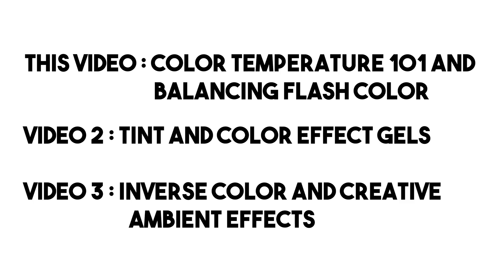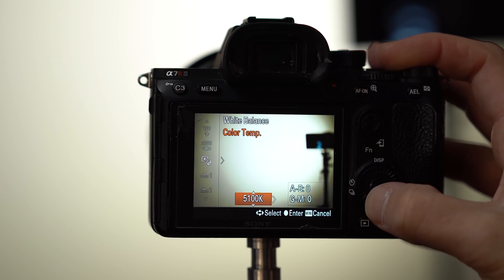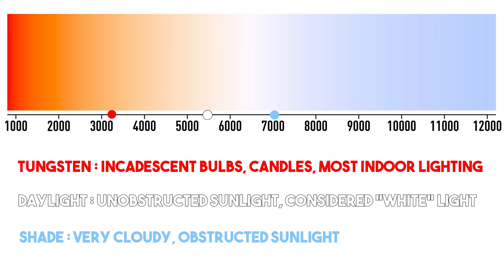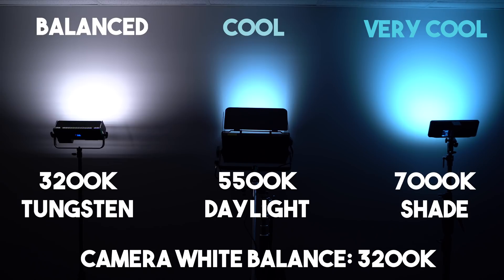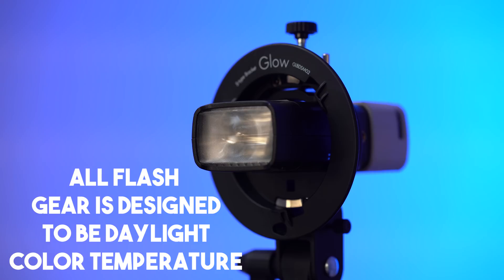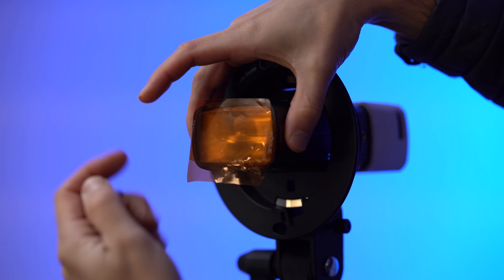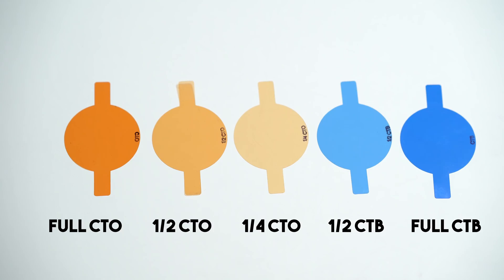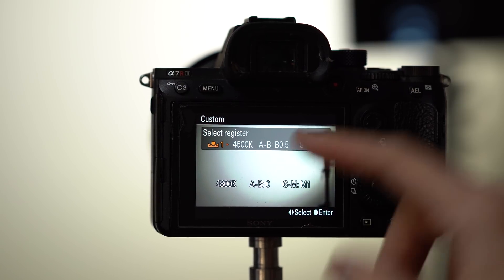Flash Photography Tutorial : How to use Color Correction Gels with Strobes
Flash Photography Tutorial
This series of videos is designed to help off-camera flash beginners quickly advance to lighting with purpose. First, this series assumes you have an understanding of the exposure triangle, and are capable of controlling your camera in Manual mode. While it's possible to use flash with semi-automatic modes, I think it's a requirement to understand lighting in manual mode if you want to take control of all aspects of your images. This series is broken down into short, easy-to-digest lessons that progress you from balancing a single light, to using multiple lights outdoors to drive home the story in your image.

This video is designed to build a fundamental understanding of white balance and color temperature. It starts by introducing white balance and how to identify the color temperature of a scene. It then progresses into how to implement flash which is daylight balanced and gel the flash so it matches with any ambient color temperature. From there it goes over recommended gel systems for speedlights and monolights alike, highlighting gel products from Rosco, Magmod, and Flashgels.com.

Candlelight : 2700K
Tungsten : 3200K
Daylight : 5500K
Cloudy : 6300K
Shade : 7000K+

The color temperature of a light source is the temperature of an ideal black-body radiator that radiates light of a color comparable to that of the light source. Color temperature is a characteristic of visible light that has important applications in lighting, photography, videography, publishing, manufacturing, astrophysics, horticulture, and other fields. In practice, color temperature is meaningful only for light sources that do in fact correspond somewhat closely to the radiation of some black body, i.e., those on a line from reddish/orange via yellow and more or less white to blueish white; it does not make sense to speak of the color temperature of, e.g., a green or a purple light. Color temperature is conventionally expressed in kelvin, using the symbol K, a unit of measure for absolute temperature.

Using Light to Enhance Storytelling:
Selecting Flash Equipment: